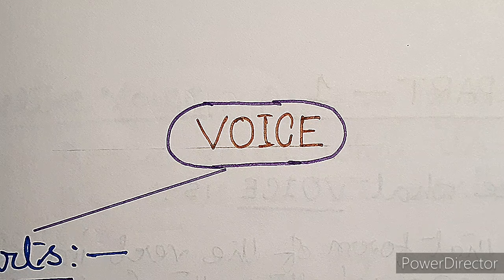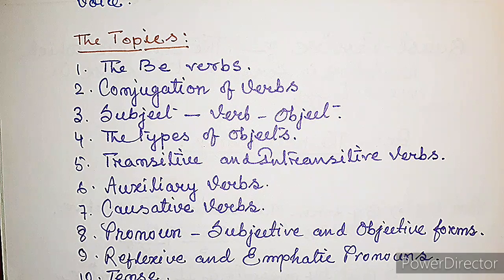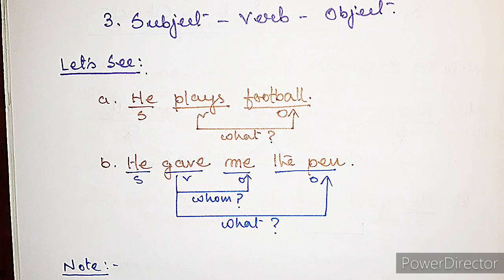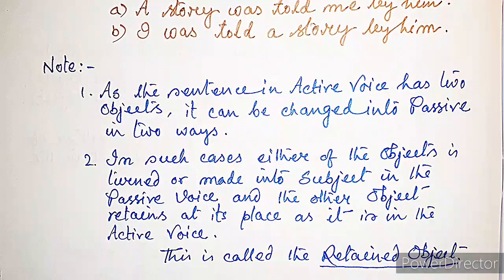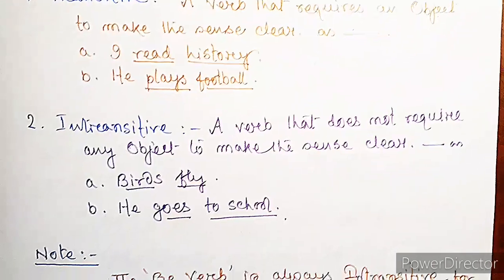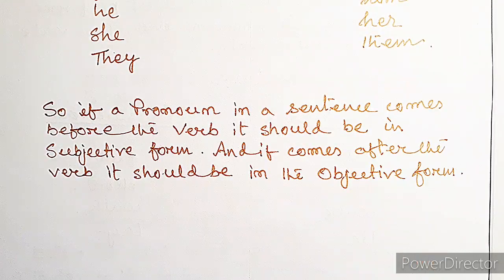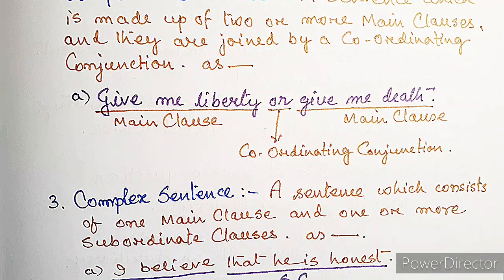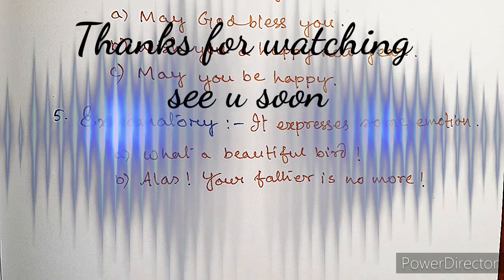Learn Voice Change ( a 2 z ) in English ( Part - 1 )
Voice change is one of the most important topics of English grammar. Now in this preparatory video you will get a total warm up on the grammatical topics that are going to be most helpful in learning Voice.